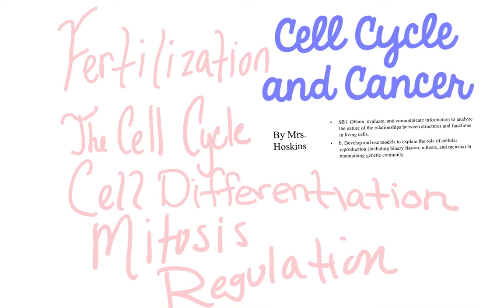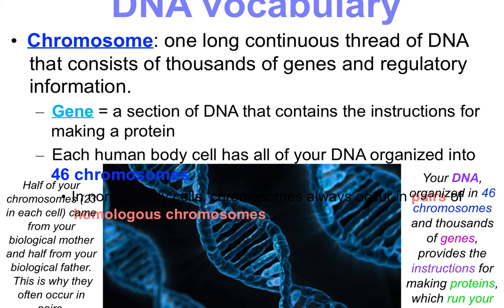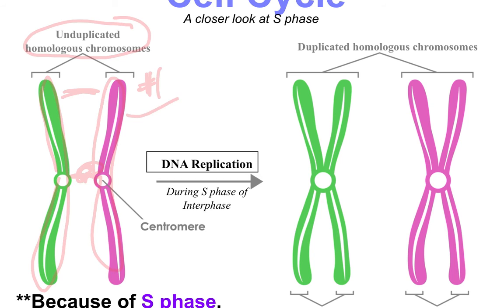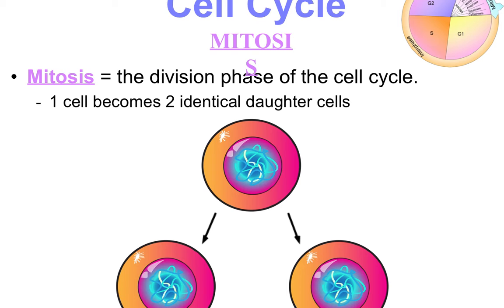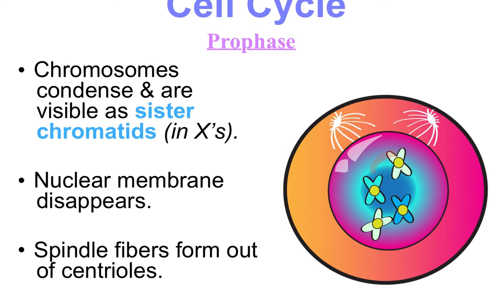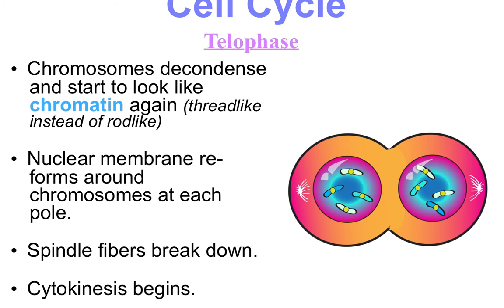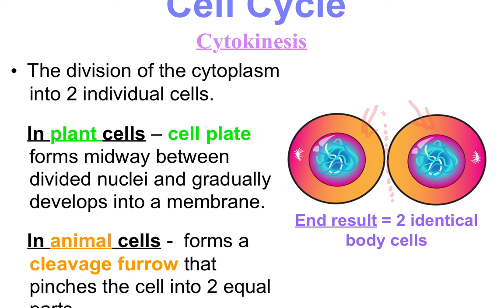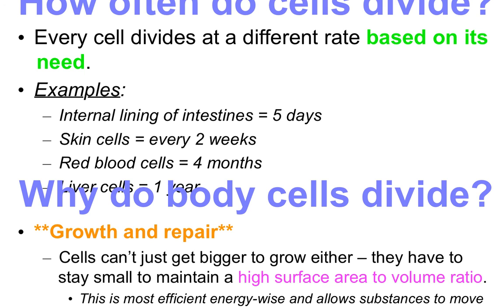Cell Cycle and regulation - Mitosis